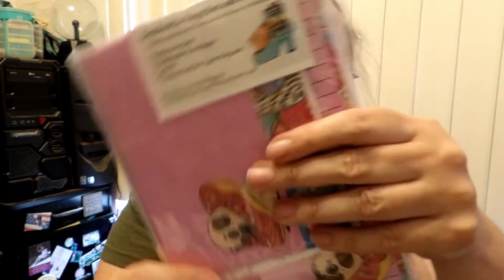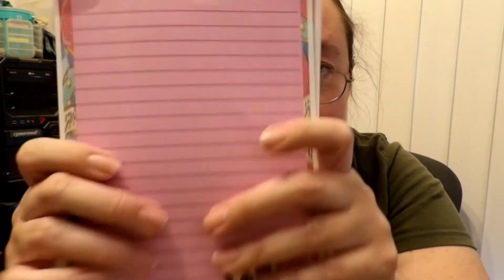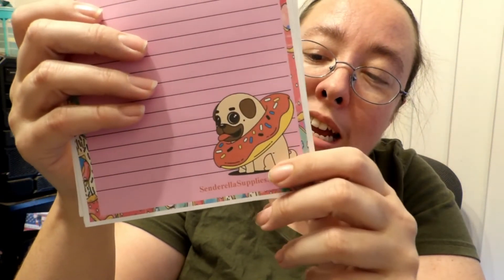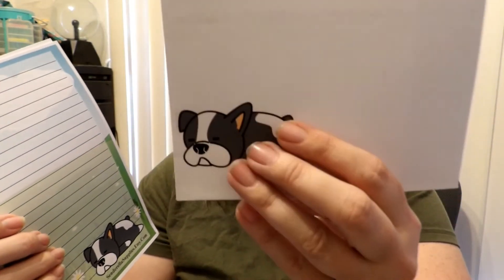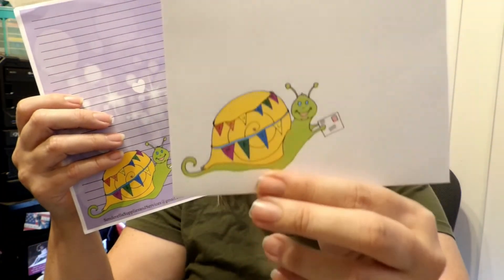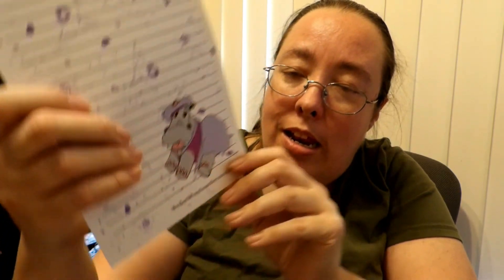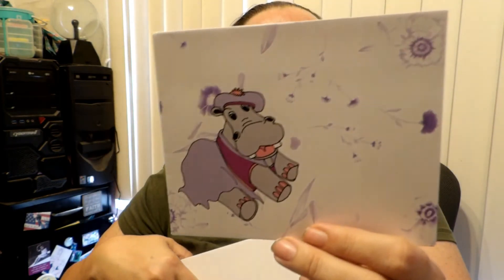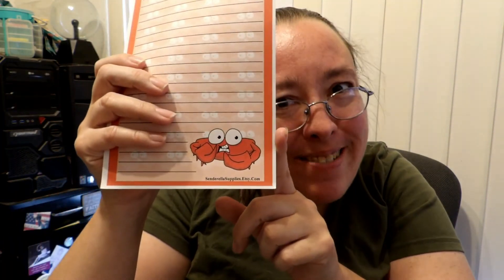Senderella's Stationery Supplies order #3